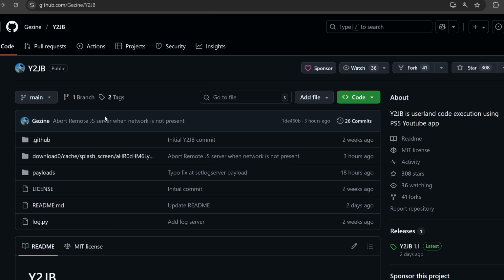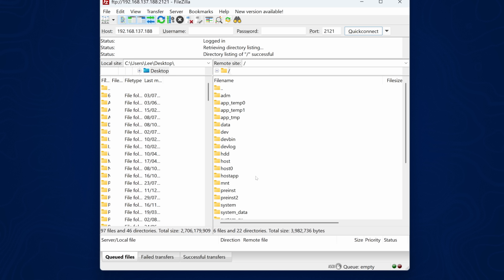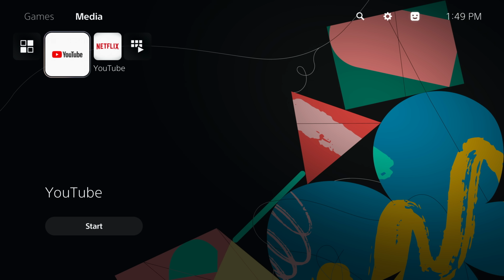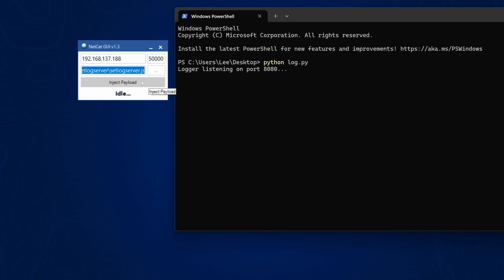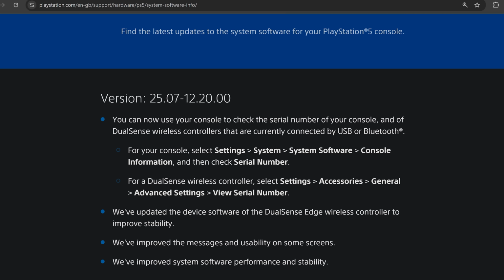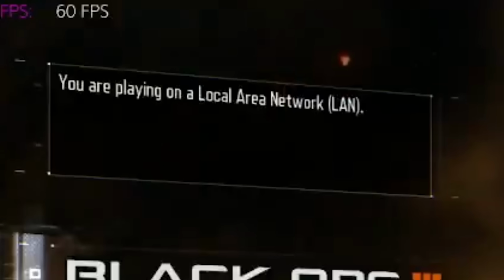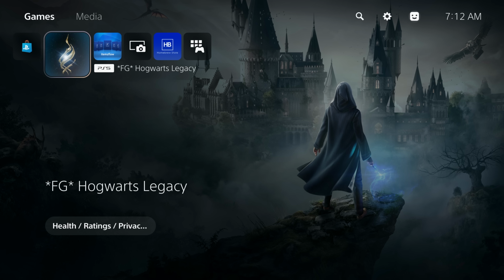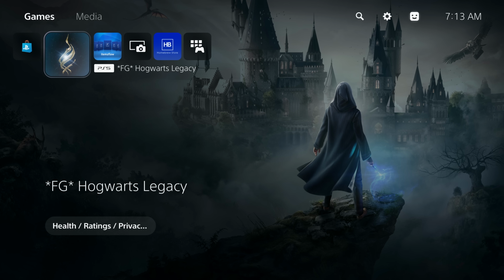PS5 Jailbreak News: Y2JB 1.1 Update, 12.20 Update, etaHEN Features, Game Backup Fixes & More!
YouTube Jailbreak 1.1 released with speed and stability movements and new logging payload, 12.20 system update, New etaHEN overlay features, Load more game backups from internal storage and more!

Timestamps:
0:00 - Intro
0:07 - Y2JB 1.1 Update
3:17 - Log server payload
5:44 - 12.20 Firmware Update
6:50 - New etaHEN Features
8:33 - New Game Backups
9:34 - Game Backup black screen Fix